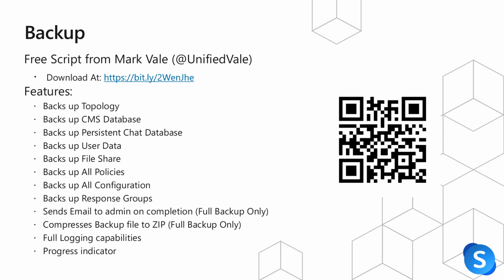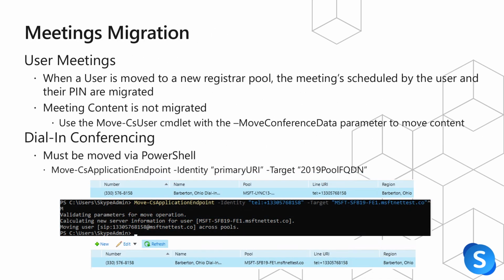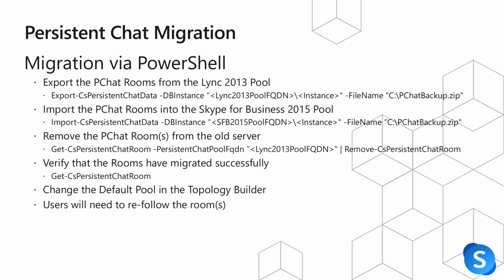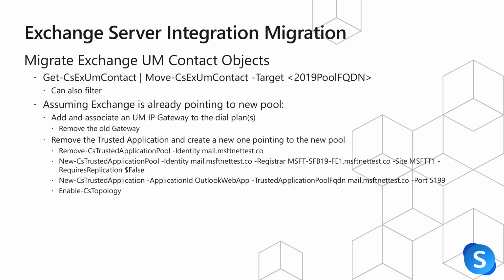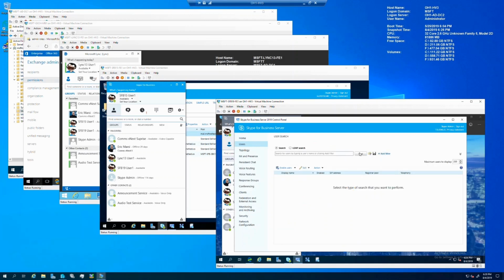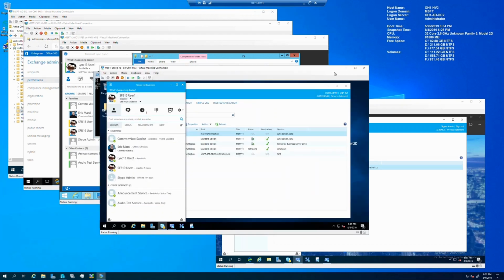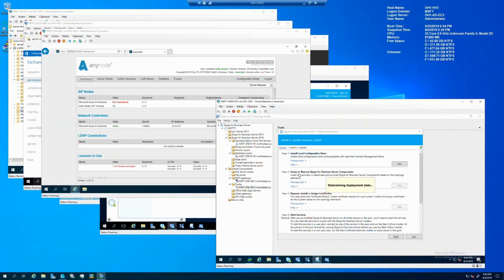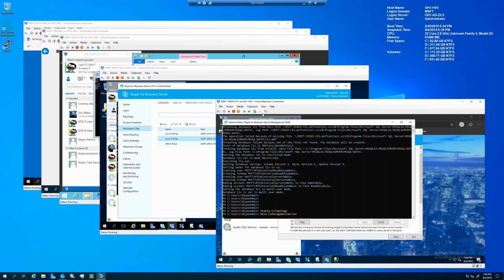Migrating from Lync 2013/SFB 2015 to Skype for Business Server 2019 (Part 2/3)